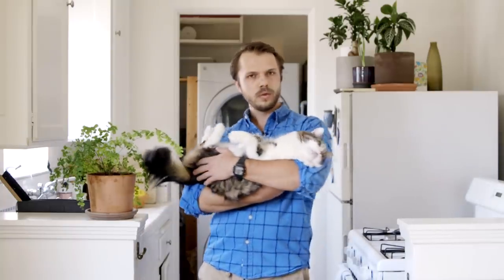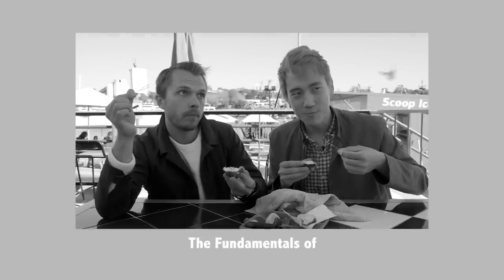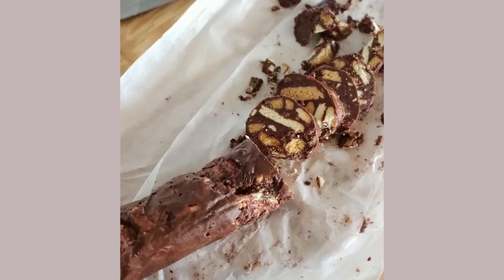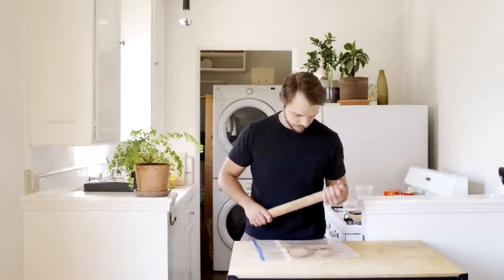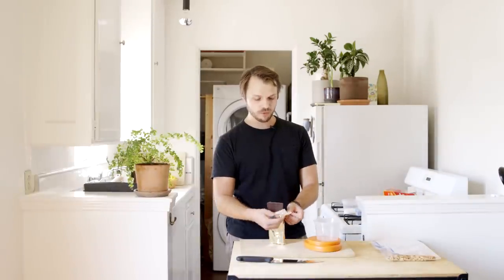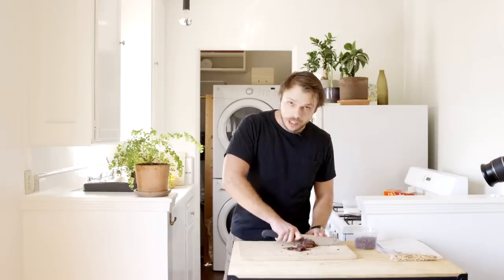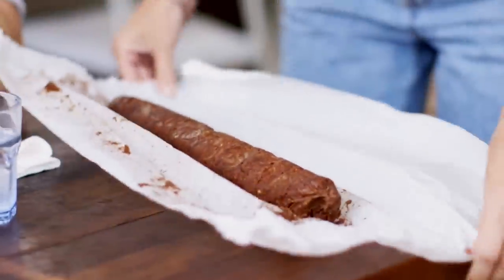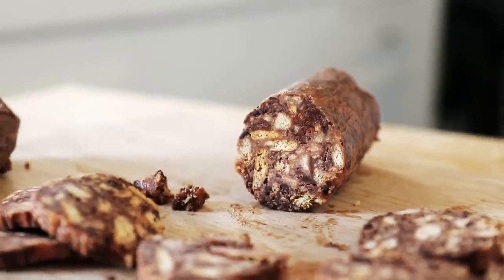I Made This Chocolate Salami From Worth It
Dessert Sausage! Check out Pasta Sisters @pasta_sisters

Cook

MUSIC
Deep Down Valley_fullmix
Licensed via Warner Chappell Production Music Inc.
Beach Stroll_Full
Frou Frou_Full
Mothers Milk_Full
Toning Down The Rhetoric_fullmix
Obrigado Brasil Samba_Full Mix
Junto ao Mar Bossa_Full Mix